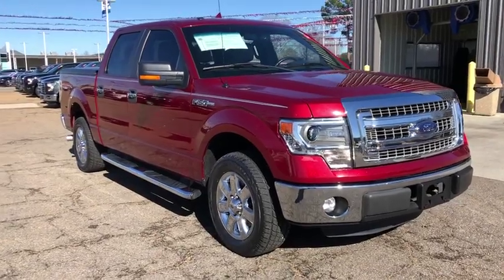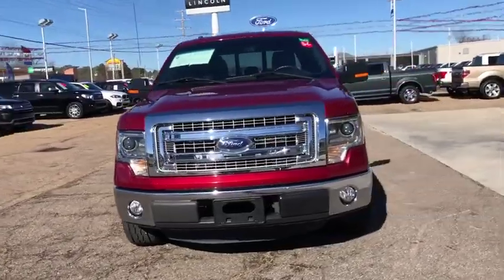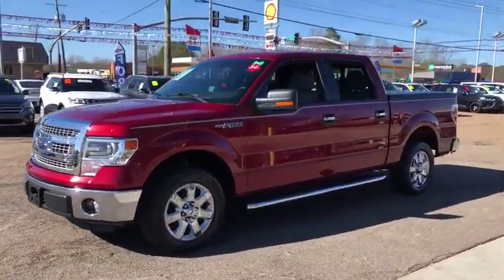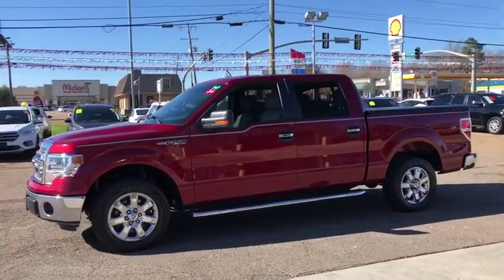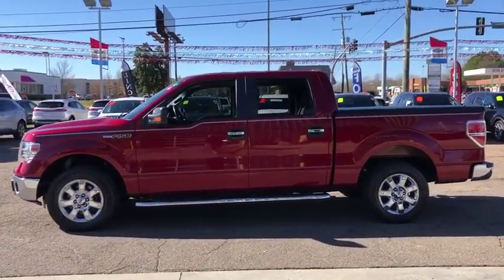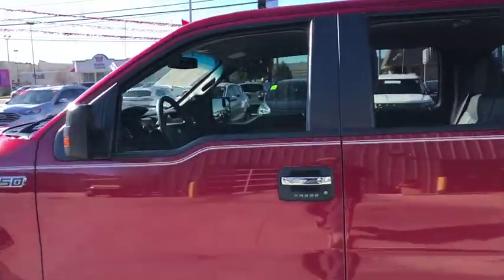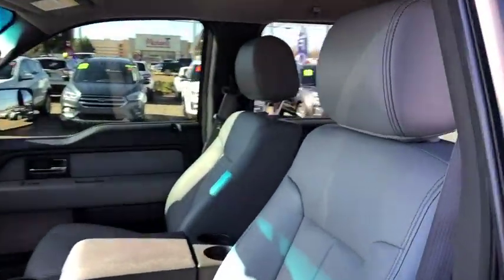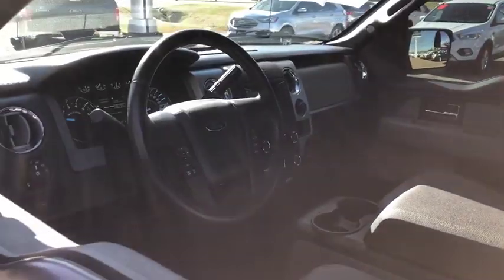2014 Ford F-150 Columbus, Starkville, West Point, Caledonia, Northport, MS W1C68442A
Ruby Red Metallic Tinted Clearcoat  2014 Ford F-150 available in Columbus, Mississippi at Bill Russell Ford Lincoln. Servicing the Starkville, West Point, Caledonia, Northport, MS area.

 Summary Bill Russell Ford Lincoln's mission is to ensure all our customers have a positive auto buying experience and are completely satisfied with their new vehicle. Vehicle Details If you are looking for a tough long lasting vehicle, this this Ford F-150 is a great option for you. This 1/2 ton pickup is as tough as they come. This model has dependability you can trust. This unit has been maintained at the dealership. This unit's tough strong personality is reflected in its rugged exterior design. This vehicle has a ton of curb appeal. The first thing you will notice when you sit in the drivers seat is how great the visibility is and how few blind spots there are. The intuitive interior design is extremely functional and improves the daily driving experience. This price is well below market. We love extending aggressive prices to all our customers. Save now! Equipment  ton pickups are the most functional vehicles. Anti-lock brakes will help you stop in an emergency. The gas and brake pedals adjust allowing you to fine-tune them for personal fit and comfort. Protect this 1/2 ton pickup from unwanted accidents with a cutting edge backup camera system. Set the temperature exactly where you are most comfortable in this vehicle. The fan speed and temperature will automatically adjust to maintain your preferred zone climate. Easily set your speed in this model with a state of the art cruise control system. Increase or decrease velocity with the touch of a button. This 2014 Ford F-150 has a 5.0 liter 8 Cylinder Engine high output engine. The HID headlamps on the vehicle light your way like never before. The F-150 is rear wheel drive. This Ford F-150 gleams with a flashy red exterior. It comes with running boards already installed. The satellite radio system in this model gives you access to hundreds of nation-wide radio stations with a clear digital signal. You will have no problem towing your boat or trailer to your next outing with the vehicle. Greater towing safety becomes standard with the installed trailer brake. It is equipped with the latest generation of XM/Sirius Radio. Packages EQUIPMENT GROUP 302A LUXURY: Trailer Brake Controller Rear View Camera XLT Plus Package Power-Sliding Rear Window w/Defrost Privacy Tint Reverse Sensing System Trailer Tow Package 7-pin wiring harness and class IV trailer hitch receiver Auxiliary Transmission Oil Cooler SelectShift Transmission Upgraded Radiator XLT Convenience Package 6-Way Power Driver Seat Heated Power Side Mirrors external mounted turn signal indicator and driver's side self-dimming function Self-Dimming Rearview Mirror SYNC MyFord 4.2 XLT CHROME PACKAGE: chrome bar style grille insert w/silver mesh Chrome Exhaust Tip 5 TRAILER TOW PACKAGE: 7-pin wiring harness and class IV trailer hitch receiver Auxiliary Transmission Oil Cooler SelectShift Transmission Upgraded Radiator Equipment listed is based on original vehicle build. Please confirm the accuracy of the included equipment by calling the dealer prior to purchase. Additional Information Bill Russell Ford Lincoln would like to thank you for giving us the opportunity to earn your business today.
14  ALLUMINUM WHEELS,155 Amp Alternator,1620# Maximum Payload,2 Seatback Storage Pockets,26 Gal. Fuel Tank,3 12V DC Power Outlets,3.73 Axle Ratio,4 S,4 Speakers,4-Way Driver Seat Manual Recline and Fore/Aft Movement,4-Way Passenger Seat Manual Recline and Fore/Aft Movement,4-Wheel Disc Brakes w/4-Wheel ABS Front And Rear Vented Discs and Hill Hold Control,443,45Y,46D,5 CHROME RUNNING BOARDS,5.0 LITER ENGINE,60-40 Folding Split-Bench Front Facing Fold-Up Cushion Rear Seat,65Q,78-Amp/Hr 750CCA Maintenance-Free Battery w/Run Down Protection,Airbag Occupancy Sensor,Analog Display,Black Door Handles,Black Side Windows Trim and Black Front Windshield Trim,Cargo Lamp w/High Mount Stop Light,Chrome Front Bumper w/Black Rub Strip/Fascia Accent,Chrome Grille,Chrome Rear Step Bumper,Clearcoat Paint,Compass,Cruise Control w/Steering Wheel Controls,Day-Night Rearview Mirror,Delayed Accessory Power,Double Wishbone Front Suspension w/Coil Springs,Driver And Passenger Visor Vanity Mirrors,Dual Stage Driver And Passenger Front Airbags,Dual Stage Driver And Passenger Seat-Mounted Side Airbags,EQUIPMENT GROUP 302A LUXURY: Trailer Brake Controller Rear View Camera XLT Plus Package Power-Sliding Rear Window w/Defrost & Privacy Tint Reverse Sensing System Trailer Tow Package 7-pin wiring harness and class IV trailer hitch receiver Auxiliary Transmission Oil C